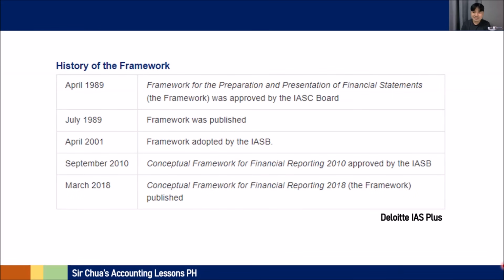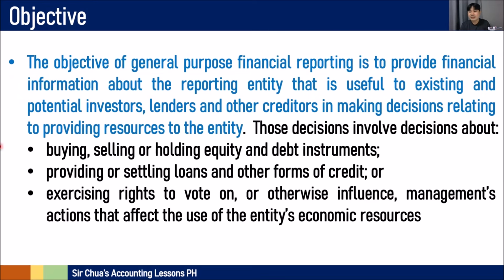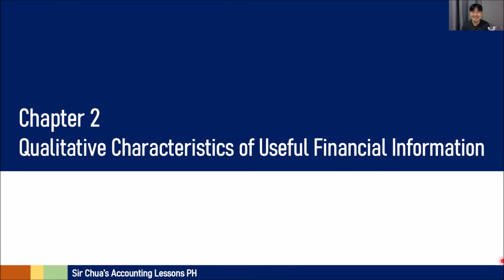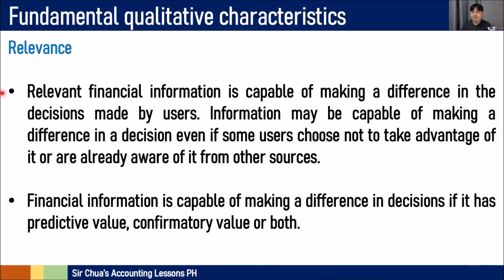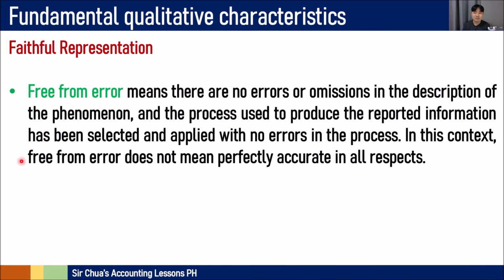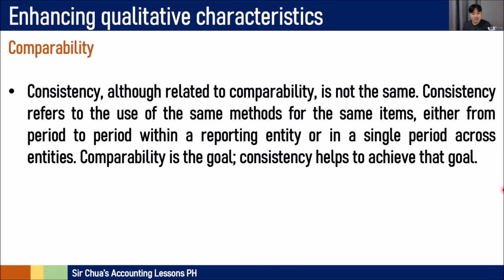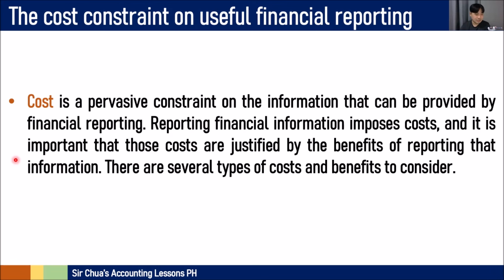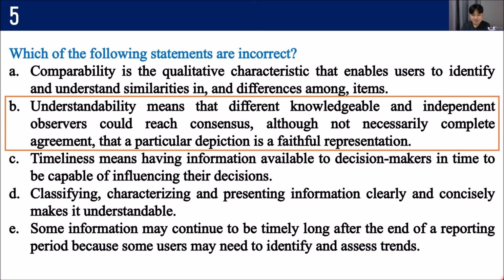[CFAS] Lecture 01 - Conceptual Framework for Financial Reporting [Part 1]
Conceptual Framework and Accounting Standards
[Accounting Major Courses - Philippines]
Lecture 01 - Conceptual Framework for Financial Reporting (Part 1)

*BS Accountancy
*PhD student in Business Administration, Advanced Studies in Accounting - Kangwon National University, South Korea
*Formerly from Course Hero Manila, PwC - Isla Lipana & Co., and SM

Opening and closing music:

Addiction • Take